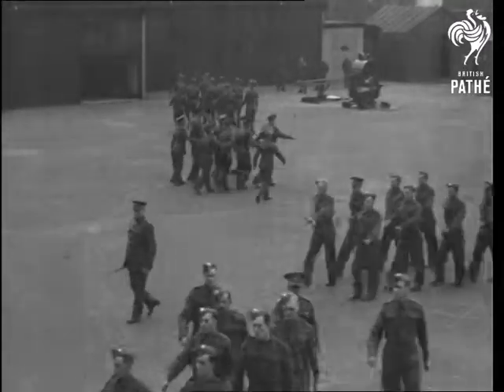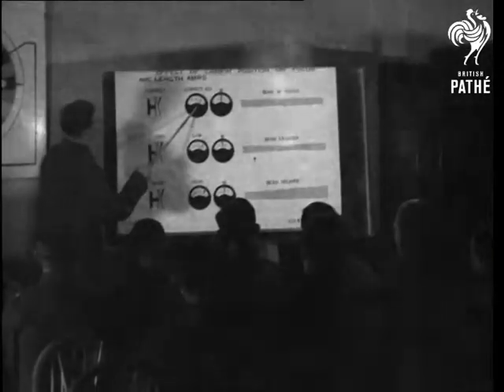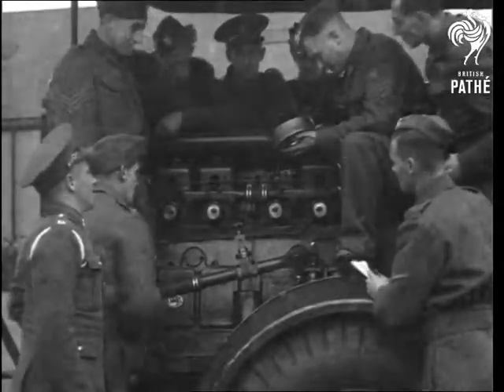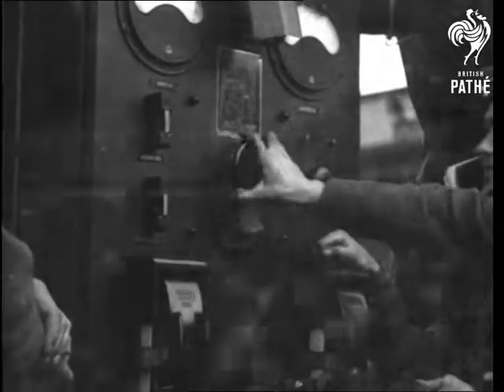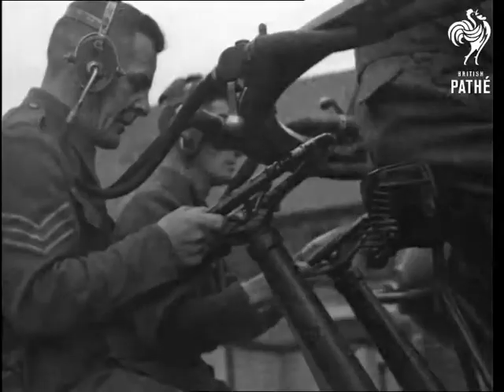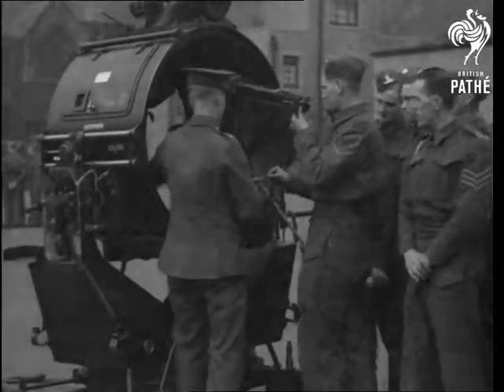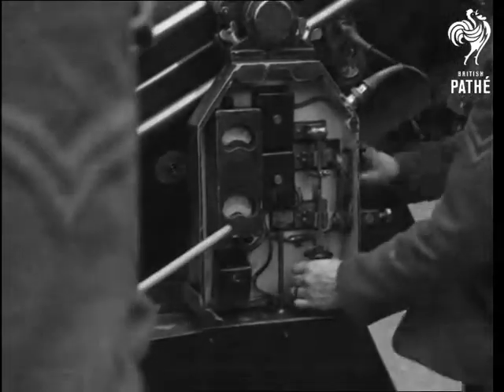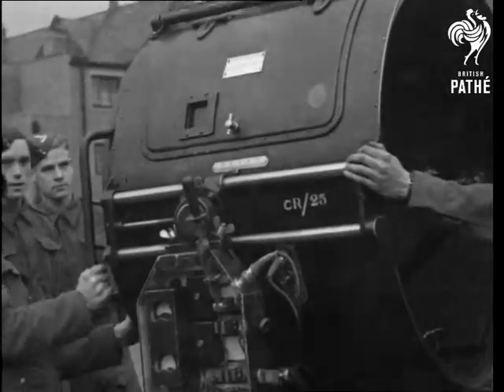To Stab The Night! (1940)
Titles read: "TO STAB THE NIGHT!"

Somewhere in England.

Various good shots of men of the Searchlight Detachments in training.  They march across a parade ground and into a hut, they are instructed in a classroom and taught by officers outside how to handle the huge searchlight.  Soldiers manoeuvre the huge sound detectors.  Several shots show how the searchlight, arc lamp and projector fit together.  Brief shots of a searchlight in the night sky.

Note: film quality is not very good - could be decomposing.
 FILM ID:1208.3